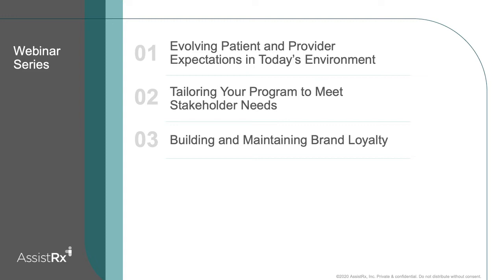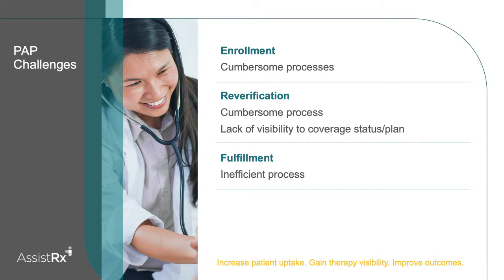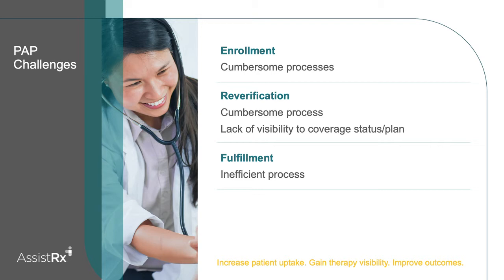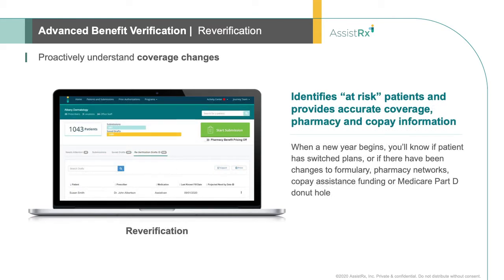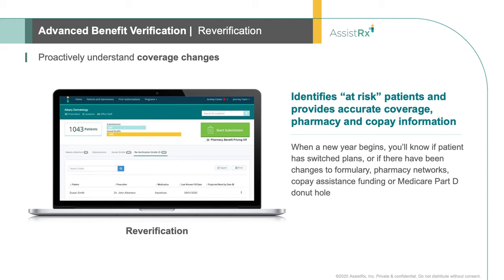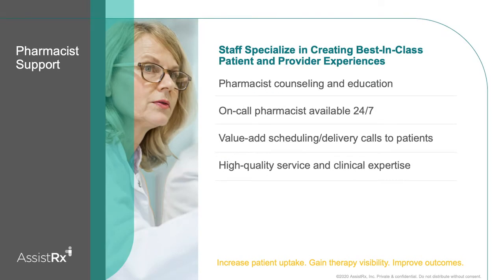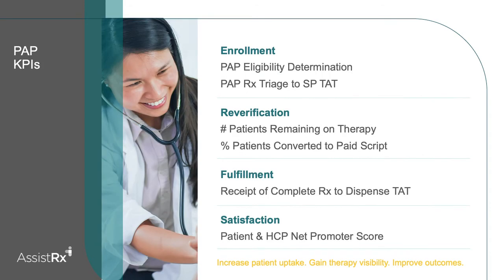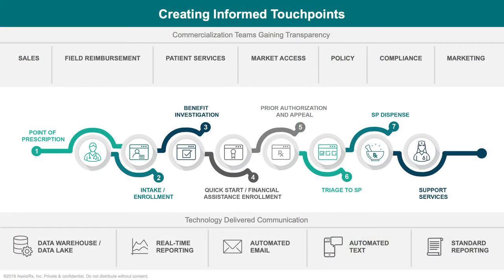Patient Assistance Program Blueprint Pt 3: Building and Maintaining Brand Loyalty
In part 3 of this three-part webinar series, "Patient Assistance Program Blueprint: Finding the Right Balance of Tech + Talent to Optimize Free Drug Programs," our experts explore building and maintaining brand loyalty.